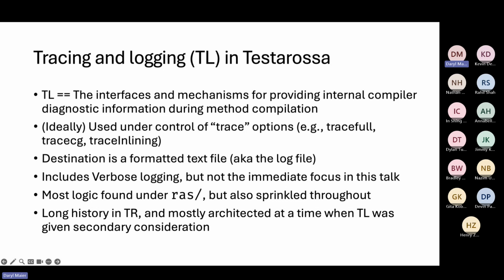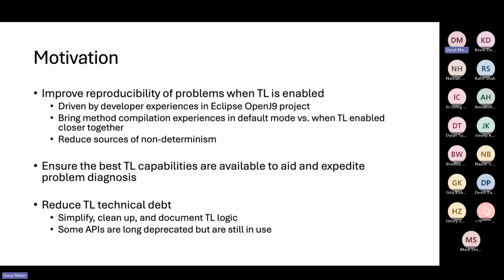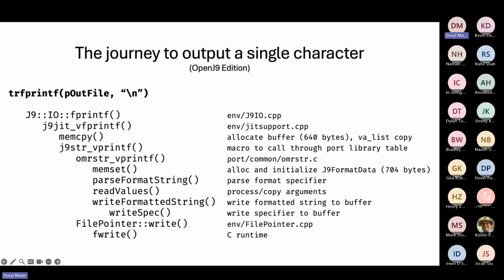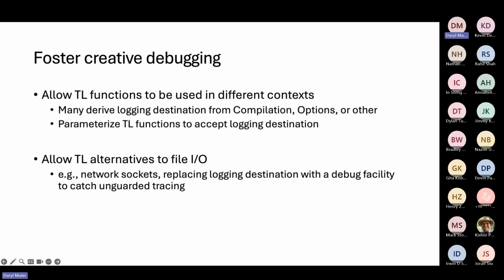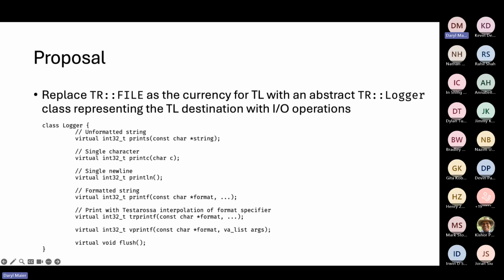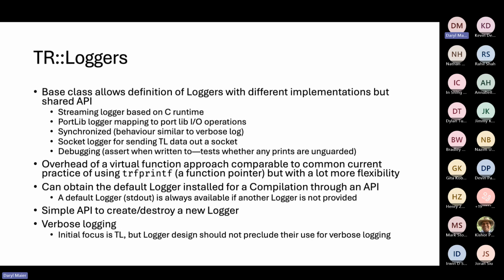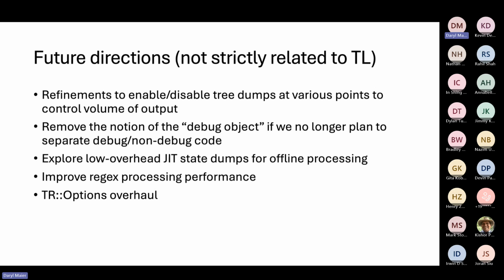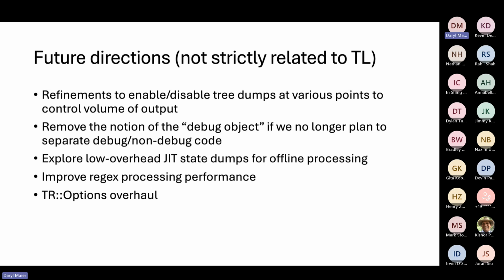OMR Architecture Meeting public 20241024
Agenda:
* TR compiler tracing and logging improvements [ @0xdaryl ]